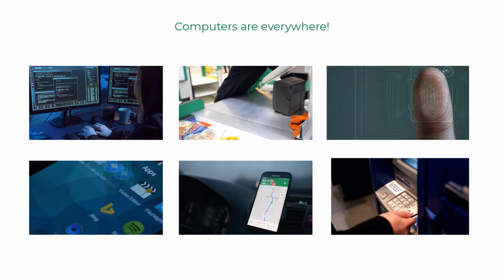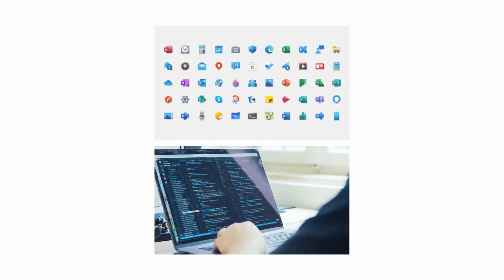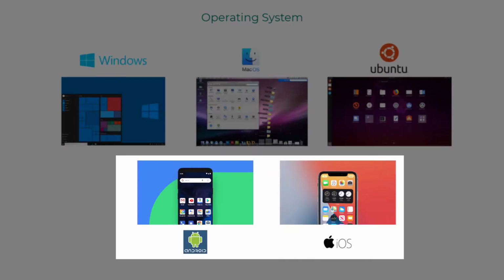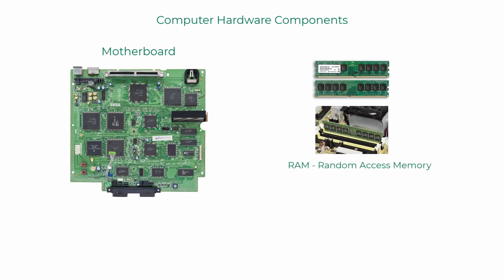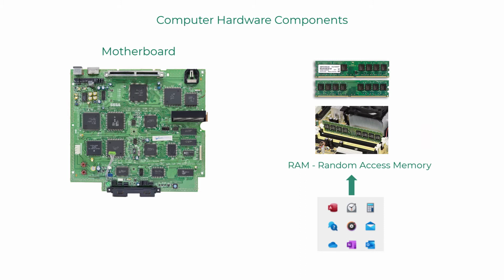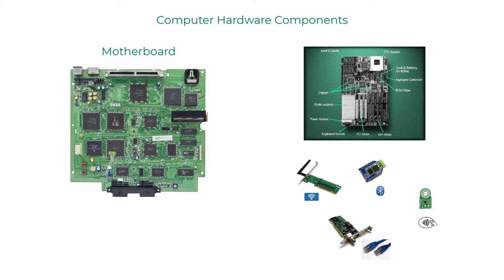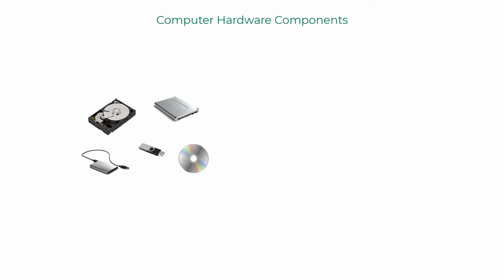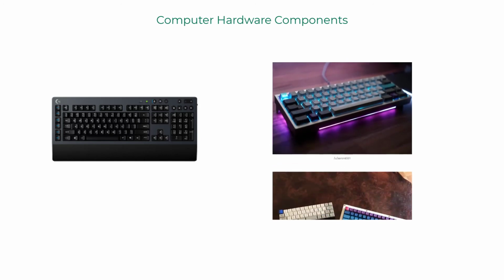1.1 Introduction to Computers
A supplement video to the book: Tony Gaddis, Starting out with Python, 4th Edition